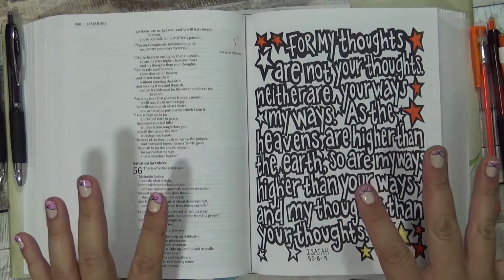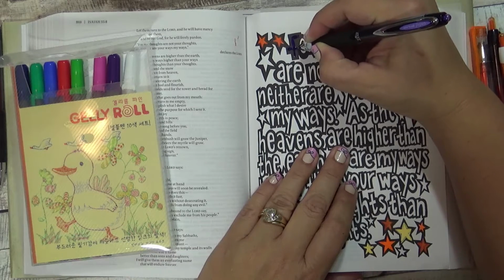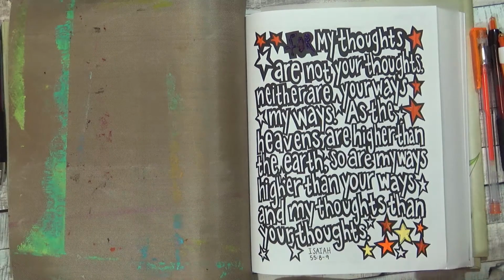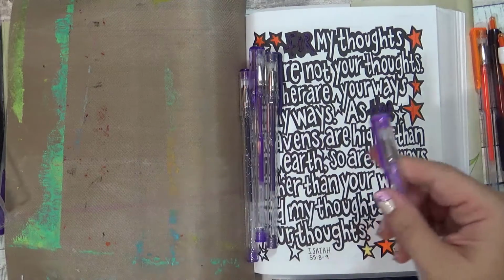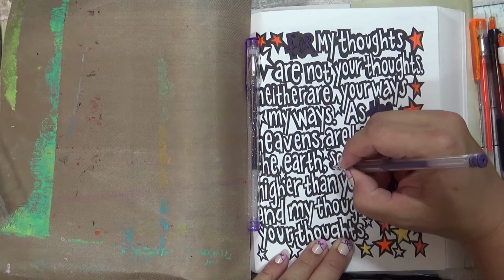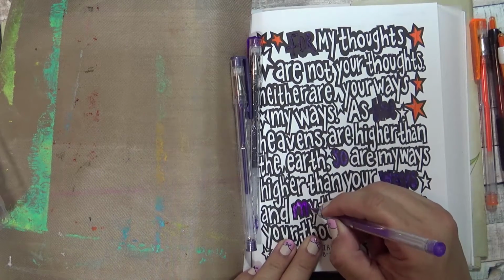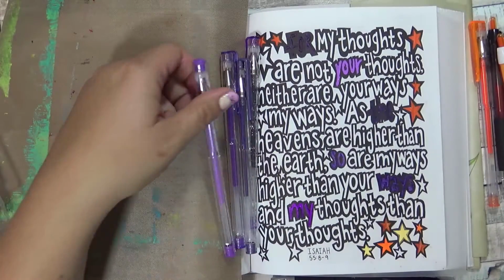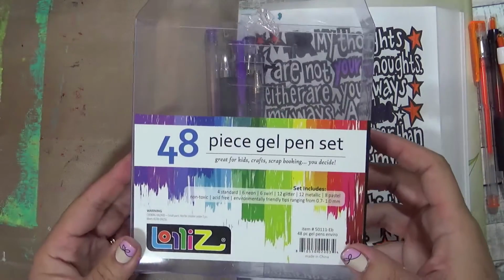What Are the BEST Gel Pens for Bible Journaling?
↓↓↓↓ Scroll down for links & Free 10-Day Course ↓↓↓↓

In this review I demonstrate three gel pen brands that might work well for you.

LolliZ® 48 Gel Pens Tray Set
LolliZ® 70 Gel Pens Tray Set
Sakura Gel Pens
Uniball Gel Pens

If you're new to Bible journaling here's a free 10-day course to help you get started